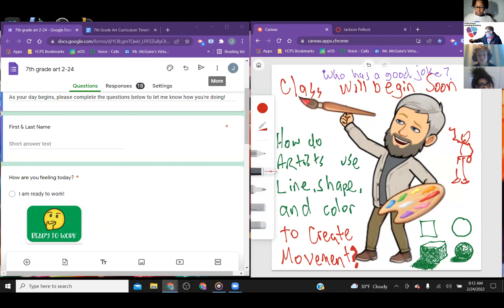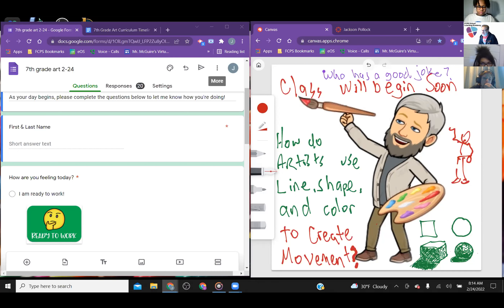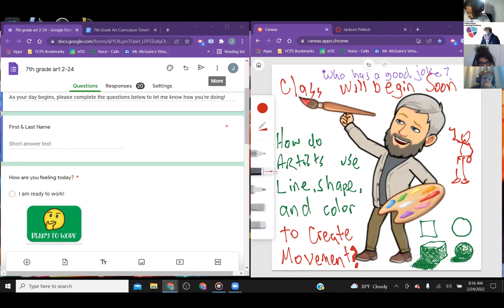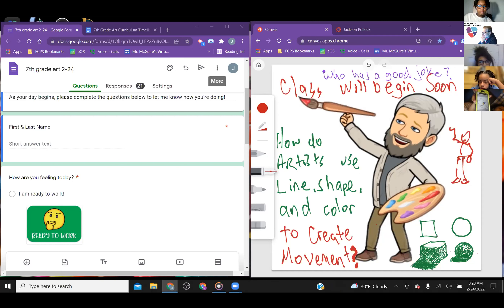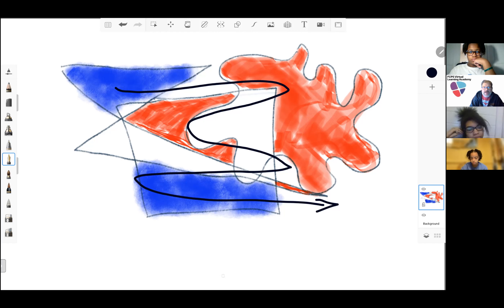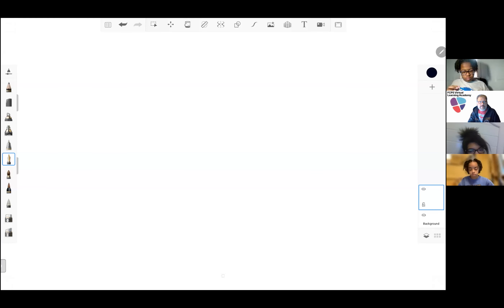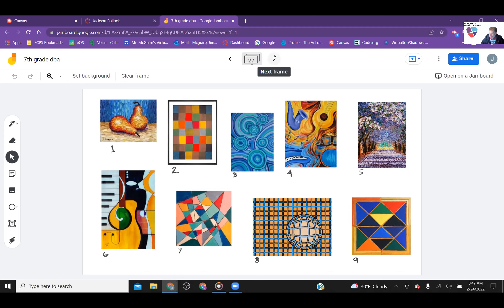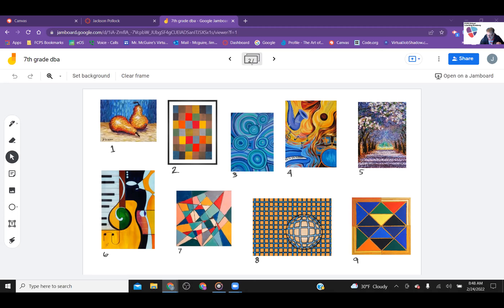elementary mcguire guided drawing and pollack